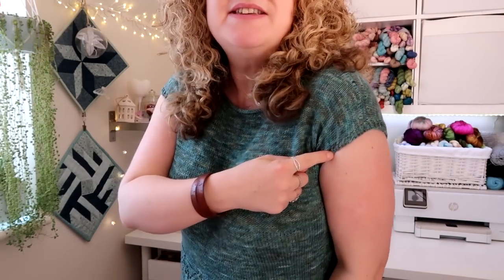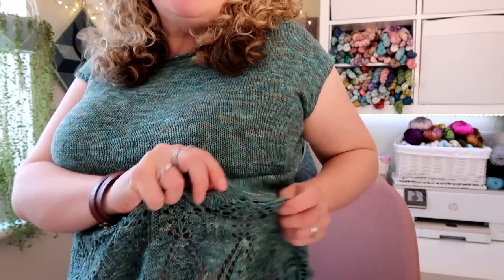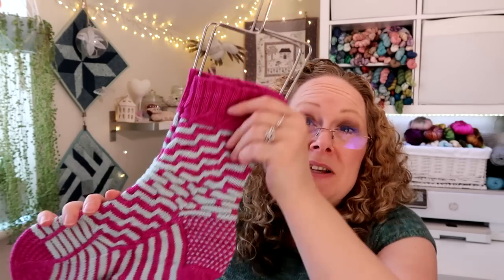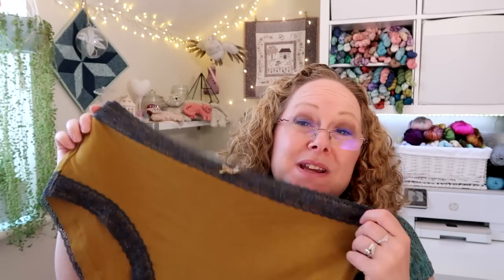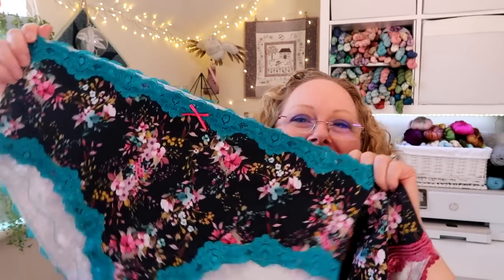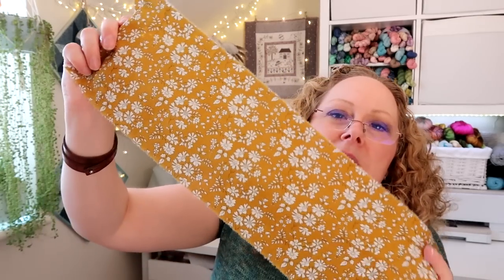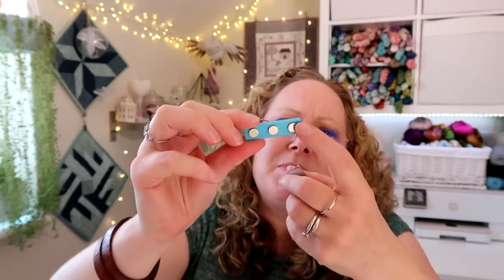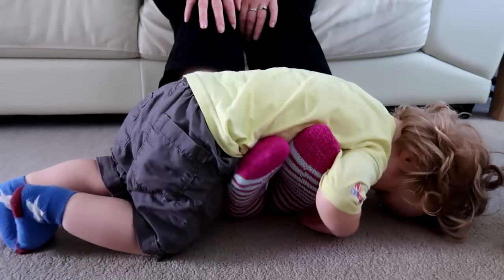Episode 255: Finished Tegna, contrast blast socks and Knickers!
This episode includes

Contents
00:00  Intro
01:02  Knitting
14:35  Crochet
16:56  Sewing
21:19  Ask me anything
23:59  Confessions
33:24  What's Occuring
35:58  Shop Update
37:07  Jensen's new clothes

Show Notes

Working on any crafty project for about 20 minutes a day. It can be any craft. Use the hashtag on instagram or join the ravelry group.
You can post works in progress as well as finished objects, the more you join in, the more likely you are to win a prize!
Runs throughout the year of 2023

Join in knittig or Crocheting a pair of socks (Adult or childrens, other crafts accepted)
Use the hashtag on instagram or join in on the Ravelry group!

Knitting
Tegna - Caitlin Hunter
Turning a sock tube into 2 pairs of socks
Sewing in the ends to avoid a hole in the side of the heel of an afterthought heel
Opal yarn 11152 Twin Summit

Crochet
Toft yarn in Fudge and Cream colourway DK

Sewing
Evie la luve
Floral cotton Jersey from Watson and thornton in Shrewsbury

Confessions
The indian block printing company
The qulted bear (template plastic and add a quarter ruler)
Lina Patchwork (EPP paper templates, magnets and cotton for EPP)

What's Ocurring
Barbara's day out 22nd October Dunston hall, the Terrace bar at 2pm

What Jensen is wearing
Contrast Blast Socks